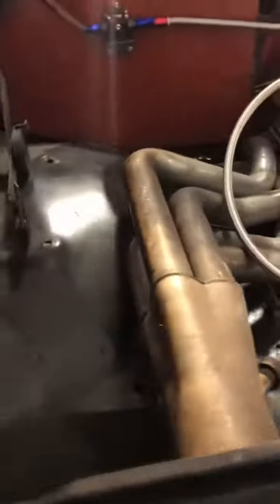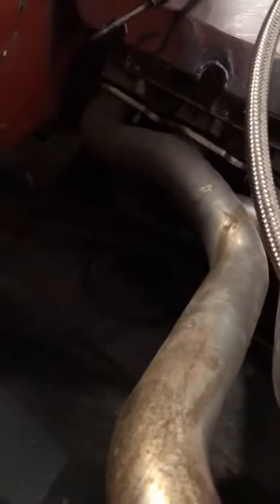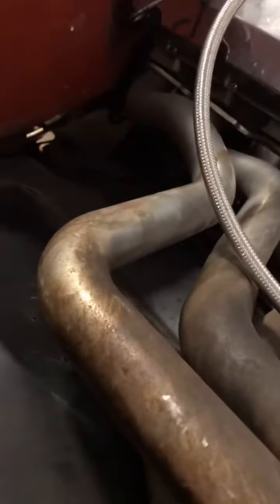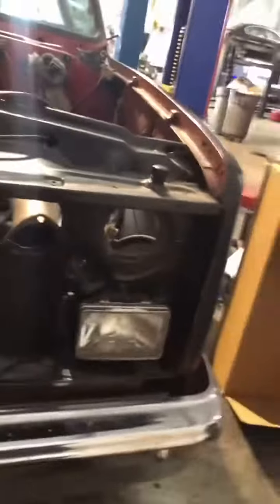Worlds "Fastest" Chevy Square Body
Square body build with 454 solid mounts with mid plate built Ford 9 inch and more to do!